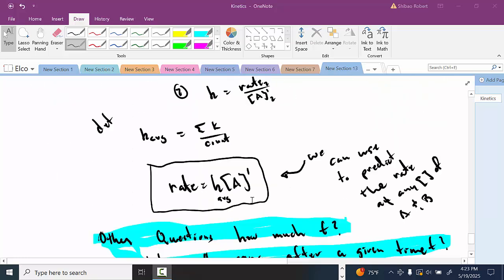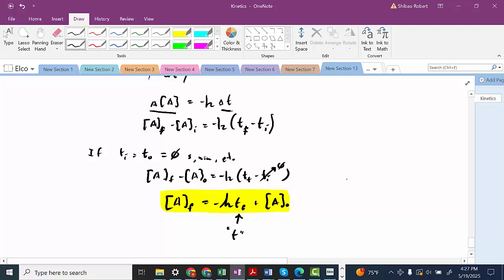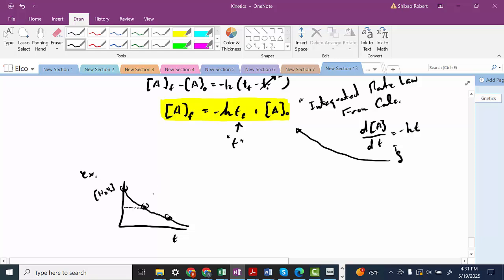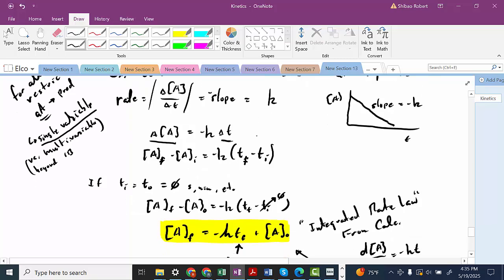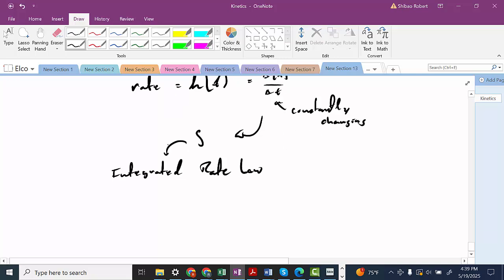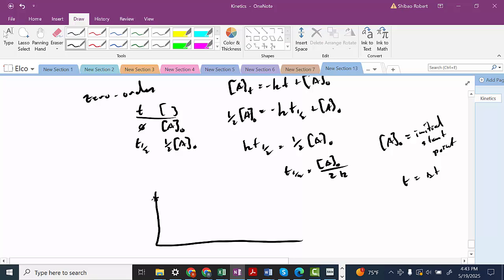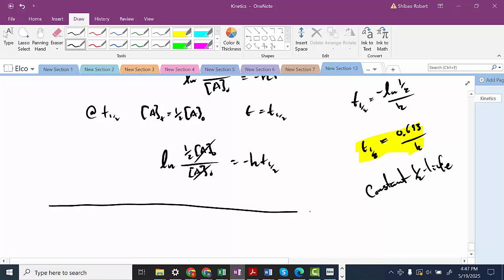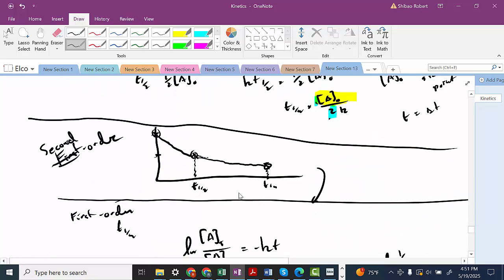Chem 1B Kinetics 3 051925